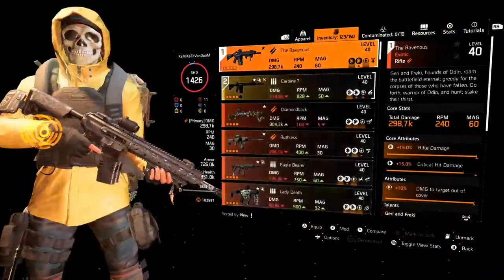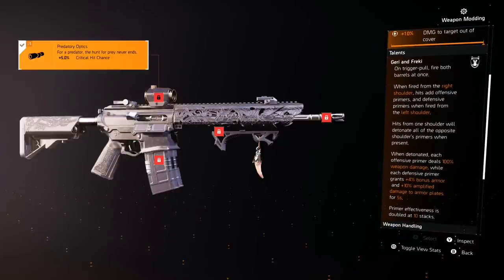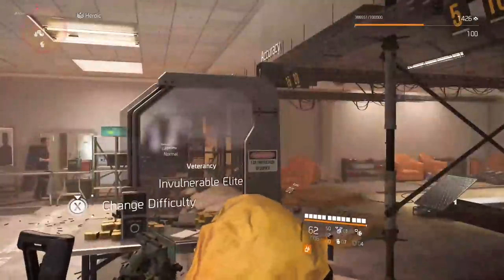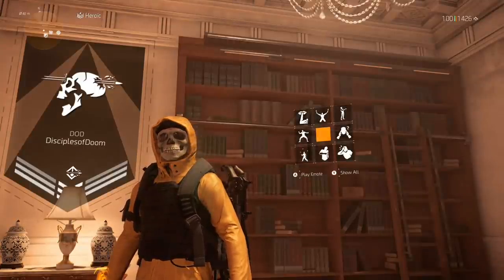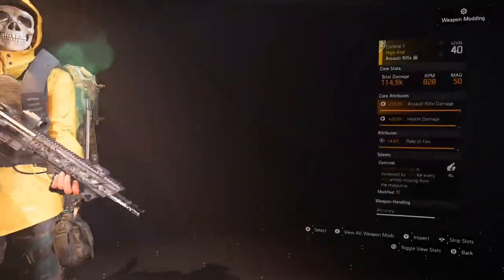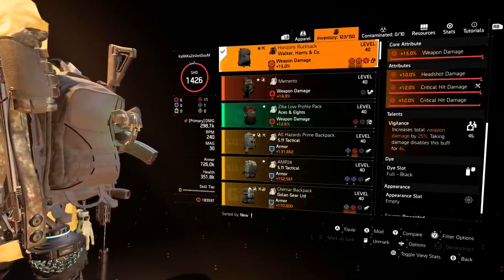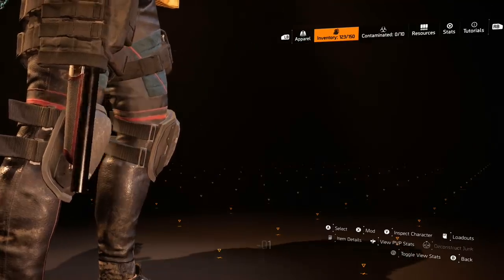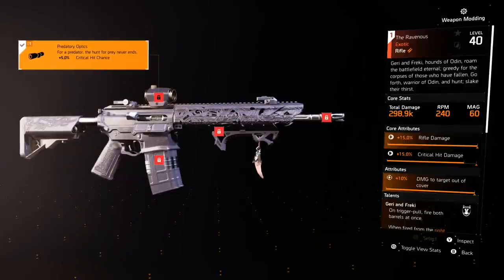*BEST IN CLASS EXOTIC* The Division 2 - The Ravenous Exotic Rifle (Review & Build Breakdown)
Here is my FIRST OF MANY Ravenous Builds with weapon review. Enjoy!

d(--__--)b